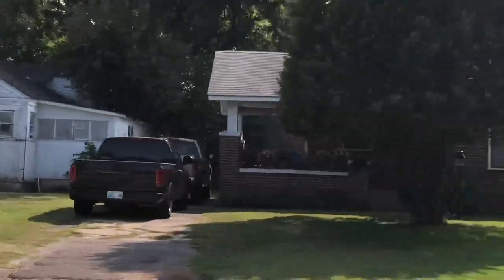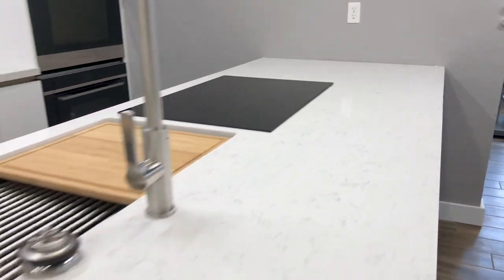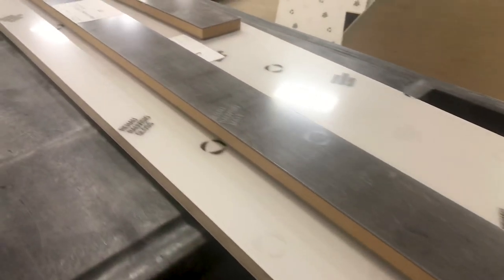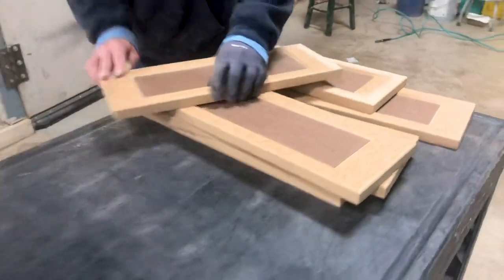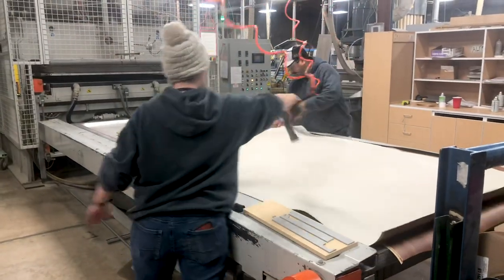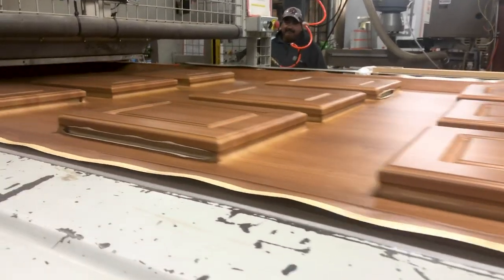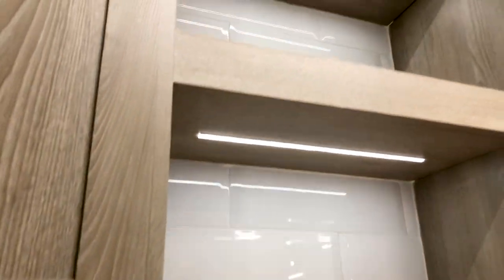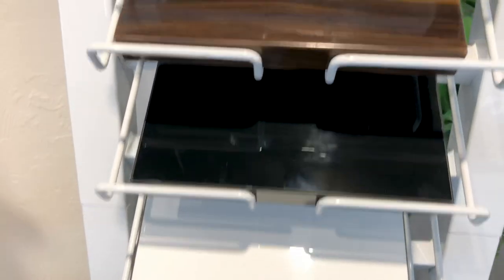How it's Made: Thermofoil 3DL Cabinets and Doors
Today's video highlights the unique manufacturing system offered by Local Oklahoma City custom cabinet manufacturer, Reid Manufacturing. I stumbled across this company when looking for replacement kitchen doors for my latest flip project. As it turns out, their 14,000sf manufacturing floor is set up to custom cut or router just about any cabinet and door you need, and then coat it with a special Thermofoil through a 3 minute vacuum and heat process.

Designer Julia gave me a quick walkthrough of the process, and I couldn't resist creating a video.  A very unique option, and one of the few, if only companies that produces 3DL cabinets and doors in the midwest.